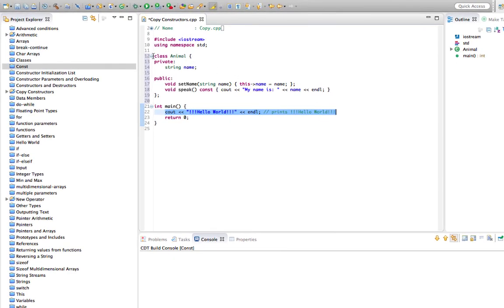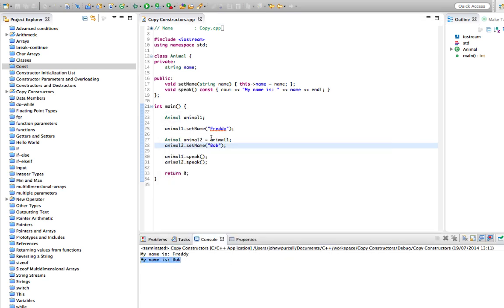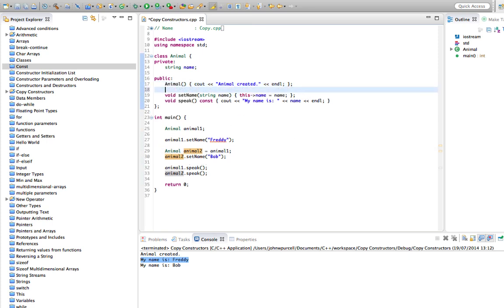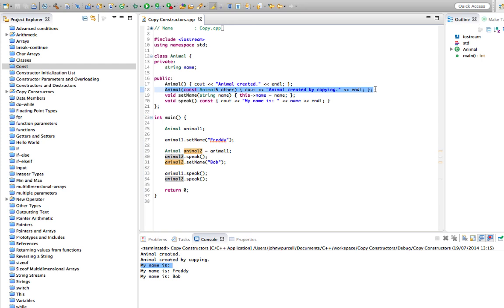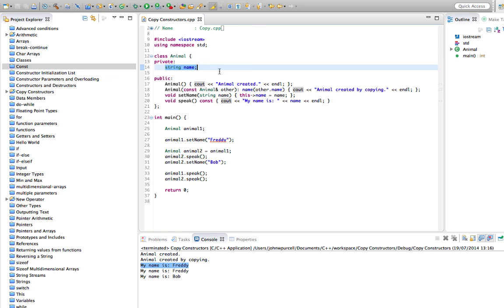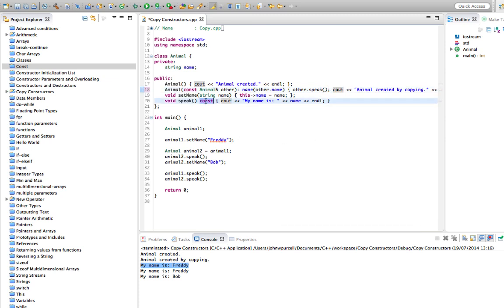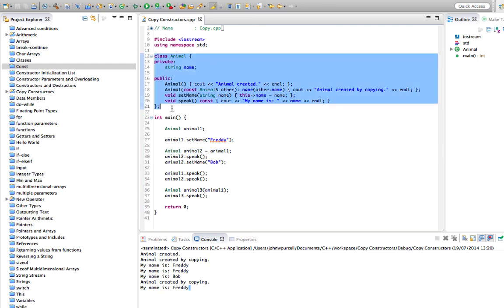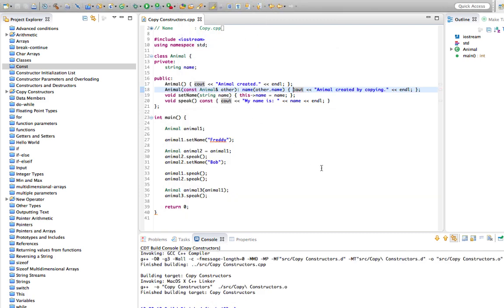3 C++Tutorial for Beginners 45 Copy Constructors; Creating Copies of Objects YouTube